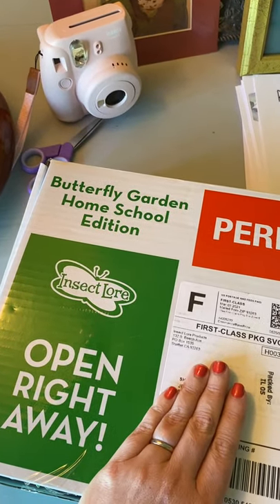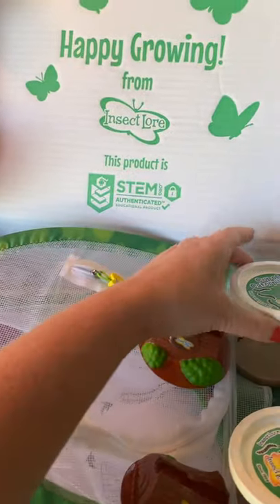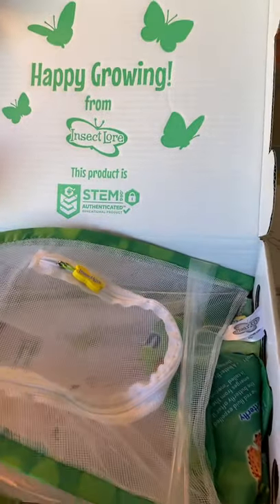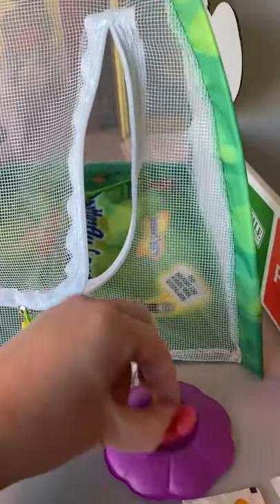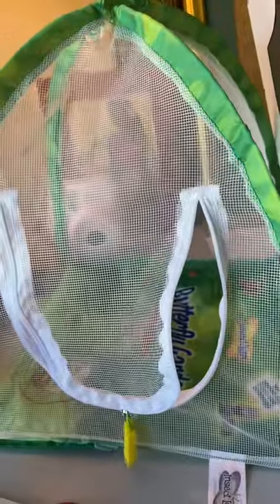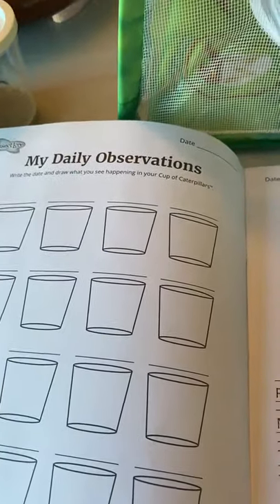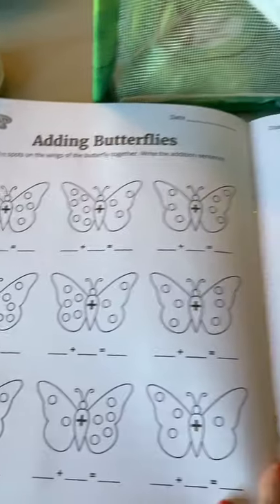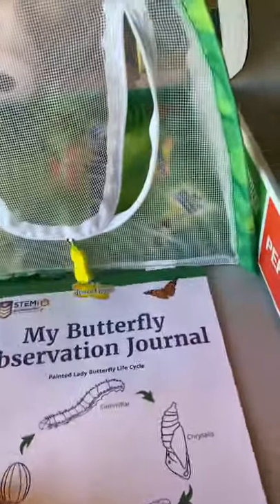HOMESCHOOL INSECT LORE UNBOXING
Caterpillars Butterflies butterfly unit